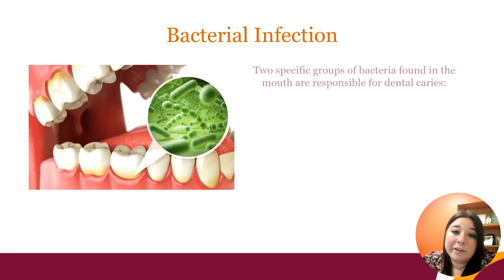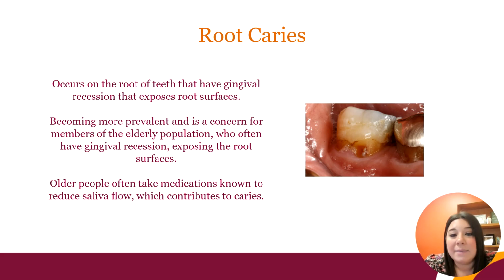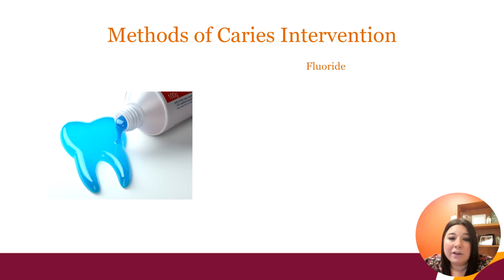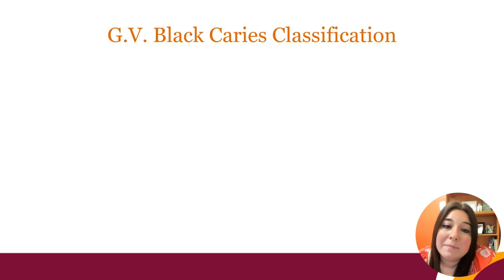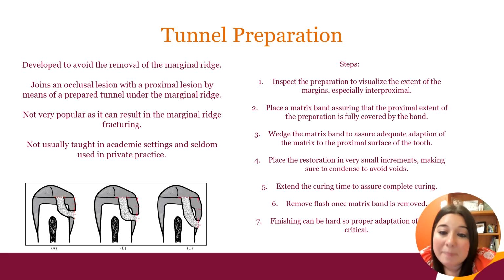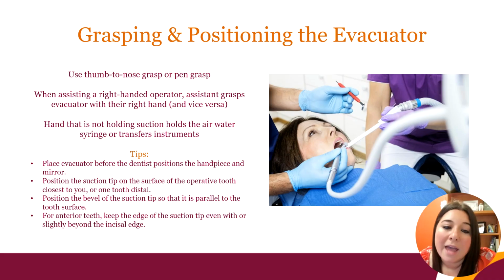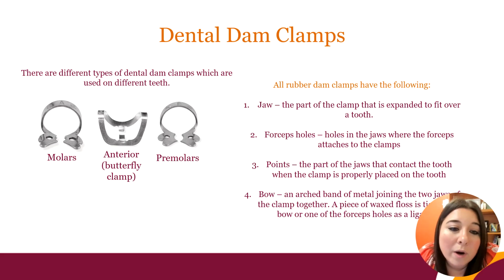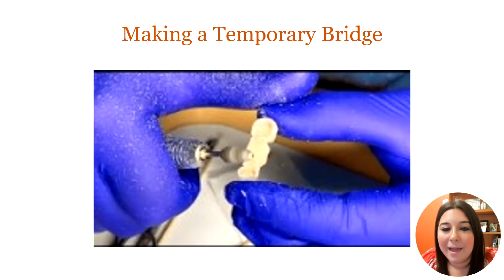EFDA DEN 200 Week 2 Lecture